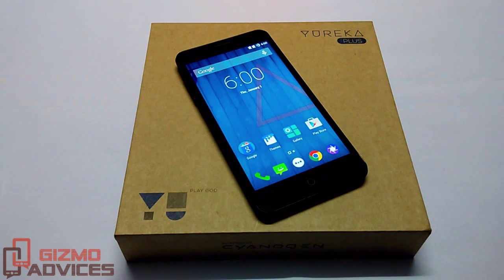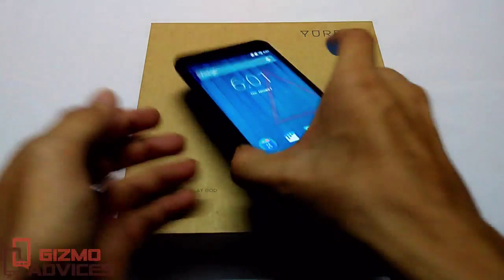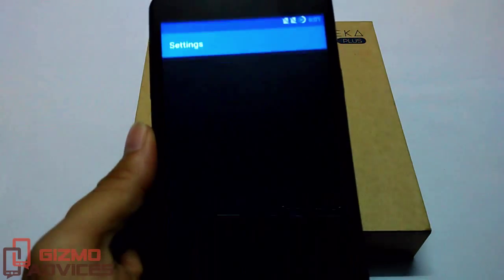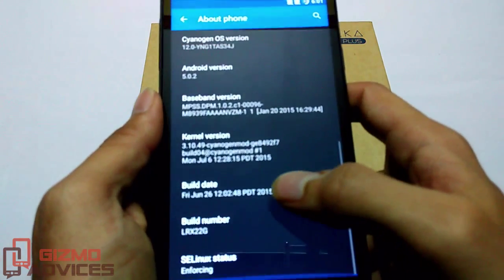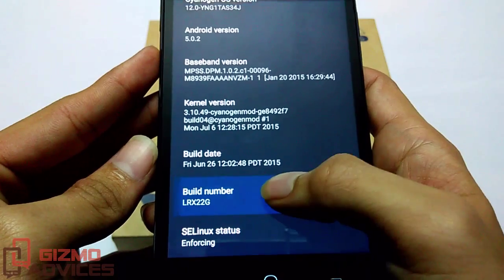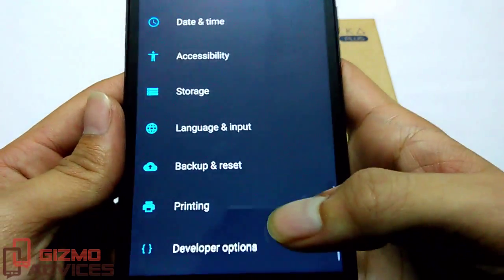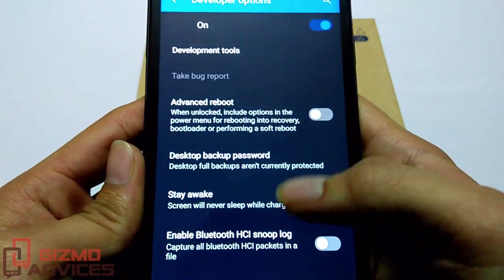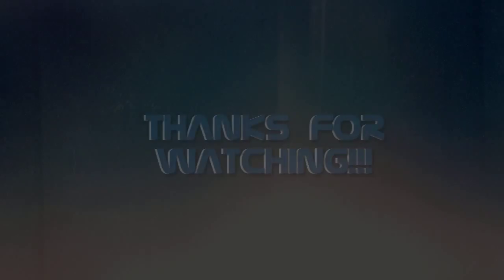How to Enable Developer Options on YU Yureka Plus YU5510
This video tutorial shows How to Enable Developer Options on Micromax YU Yureka Plus YU5510 Android Smartphone.